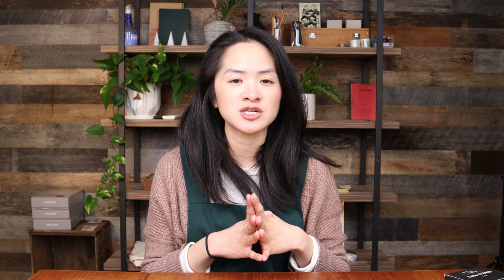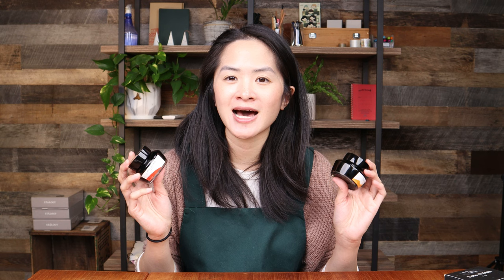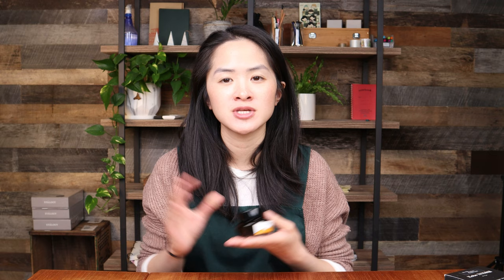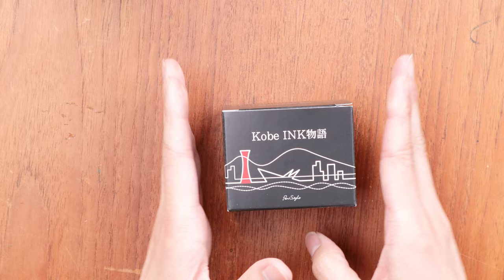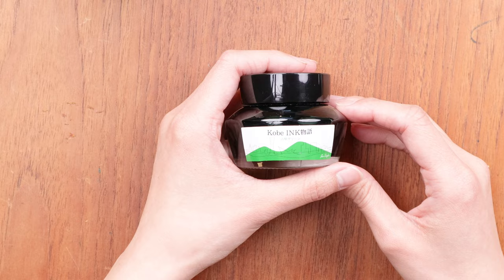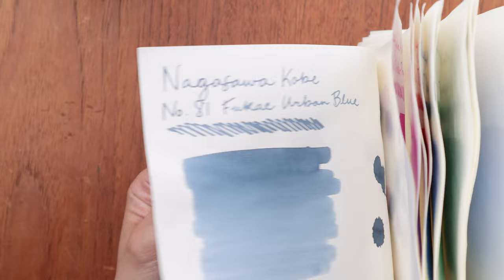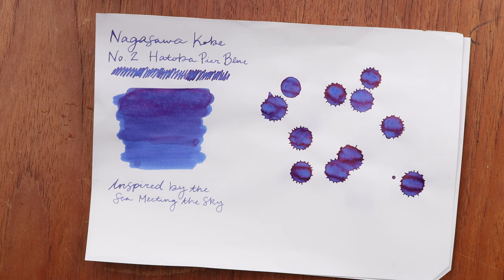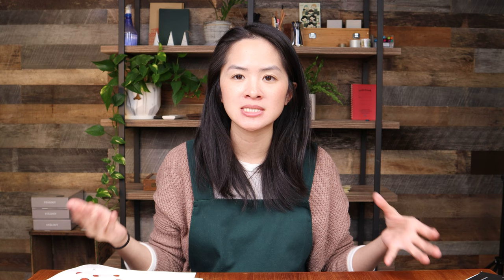82 Ink Colors?! Why Nagasawa Created Kobe Ink Story!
Take a tour of the city of Kobe through Nagasawa's beautiful collection of fountain pen inks: Kobe Ink Story! We are so happy to be offering Nagasawa's full series of 82 inks now at Yoseka. This collection began in 2007 when Naoyuki Takeuchi from Nagasawa was inspired to write a letter in the colors of Kobe and at the time, there weren't a lot of Japanese companies making colorful fountain pen inks in colors other than Black, Blue Black and Blue. Nagasawa continues to add to their collection of inks and I can't wait to see what other colors will join this collection in the coming years.

00:15 Intro
01:13 History of Nagasawa & Kobe Ink Story Collection
02:22 Nagasawa's Connection to Sailor
03:23 Origin Story of Kobe Ink Story Collection
09:30 Kobe Ink Packaging and Ink Bottle
12:58 Sharing Some Favorite Kobe Ink Colors
14:07 Kobe Ink No. 1 Rokko Green
15:29 Kobe Ink No. 2 Hatoba Pier Blue
16:34 Kobe Ink No. 3 Kyu Kyoryuchi Sepia
16:57 Kobe Ink No. 4 Ijinkan Red
17:28 Kobe Ink No. 8 Arima Amber
18:27 Kobe Ink No. 16 Nada Brown
19:03 Kobe Ink No. 21 Taisanji Yellow
19:41 Kobe Ink No. 44 Sumaura Seaside Blue
20:11 Kobe Ink No. 48 Marchais Blue
20:28 Kobe Ink No. 54 Goshikiyama Ocher/Mount Goshiki Ocher
21:37 Kobe Ink No. 57 Kobe Himeajisai
23:05 Summary

Swatch with Yoseka: Nagasawa Kobe 83 Ink Color Swatches!